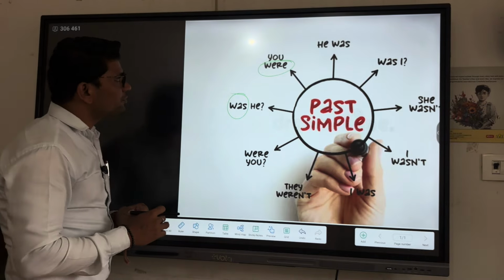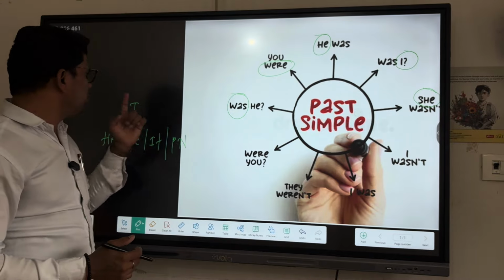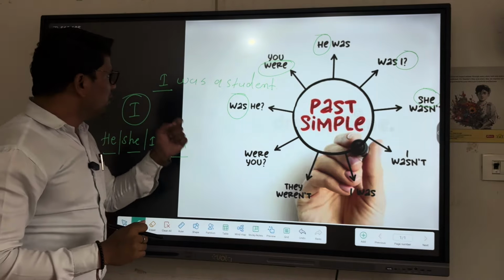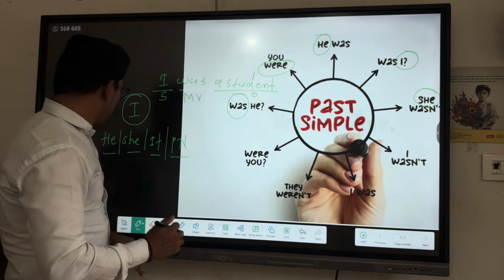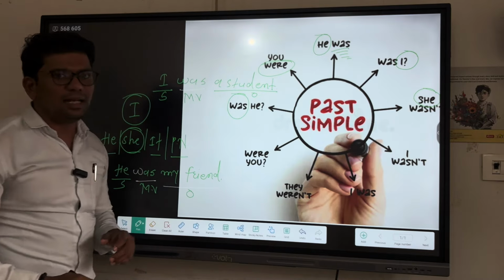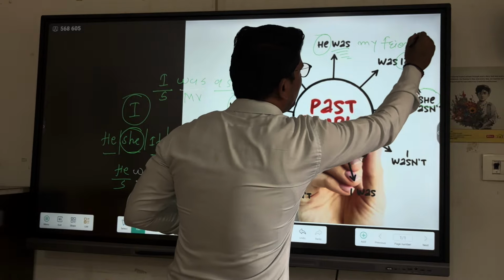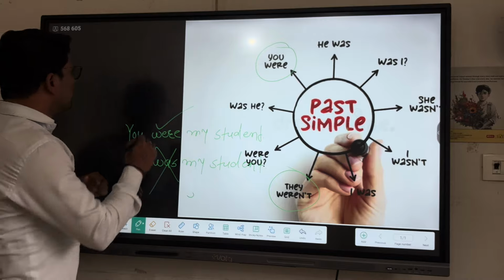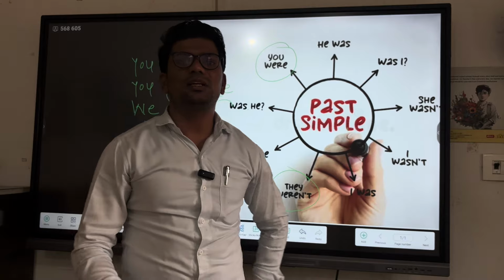Do You Know The Past Forms Of To Be?🤔😲😳😮 It Is The Basic Of English Language.✍️ Be Fluent In It.🗣️🗣️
Everyone wants to learn the English language because it is the need of the 21st century. If you really want to learn it then please don't forget that it should be learnt step by step. There are still some people who are afraid to learn this language because of their fear of English grammar. Friends through this video you would understand the basis of English grammar. It is not difficult at all. You just need to understand the basics. Through this video you would see that,  how to use the past forms of "To Be". It is very simple to use it but please keep in mind that while watching this video please keep a copy with you and note down the things immediately. This video will help all the students from 1st std. till 12th. Even it is helpful to all those who want to be fluent in English.